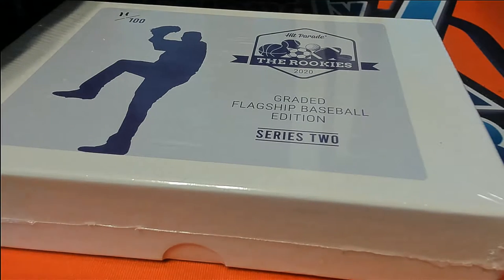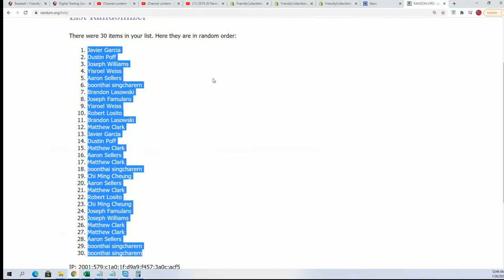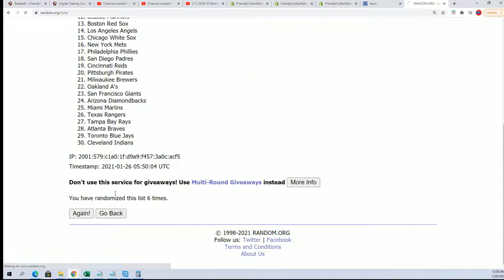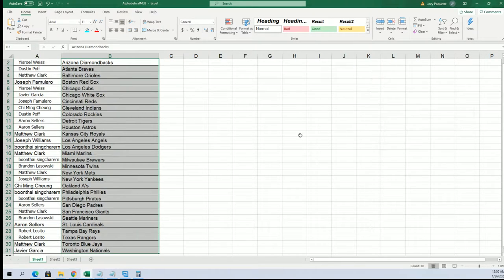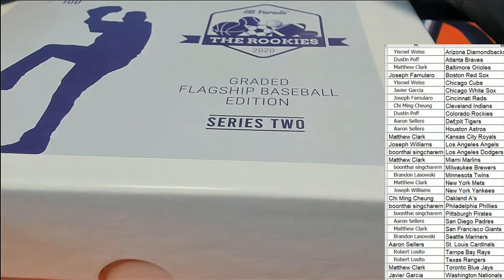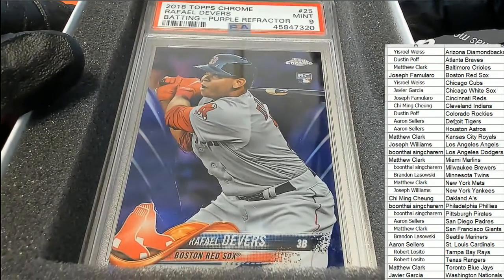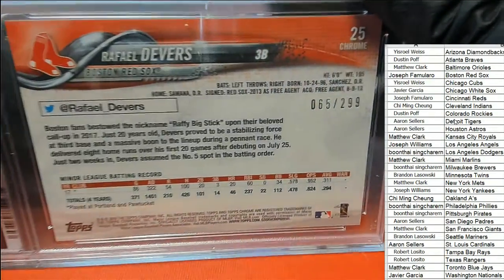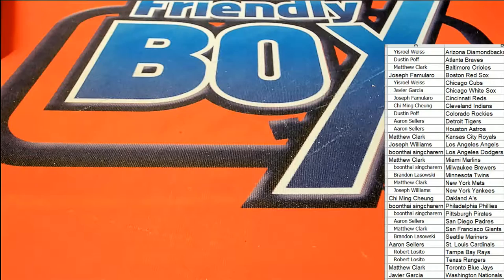2020 Hit Parade The Rookies Graded Flagship Edition Series 2 ID SER2FLAGSHIPBB115